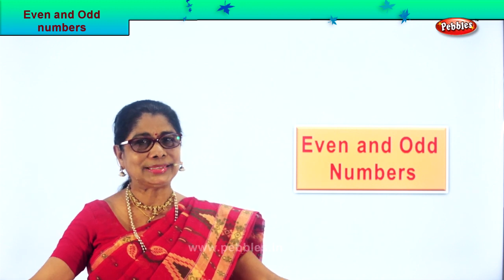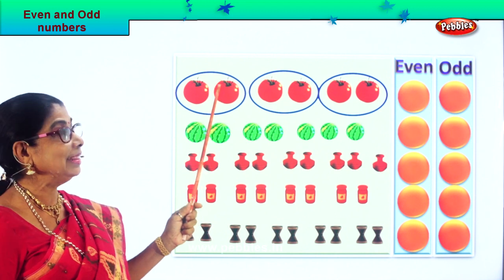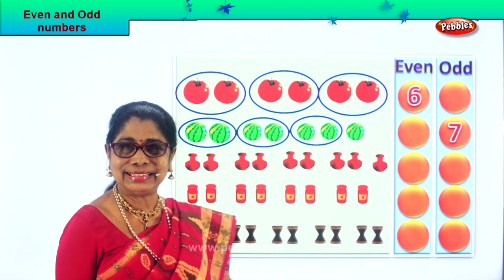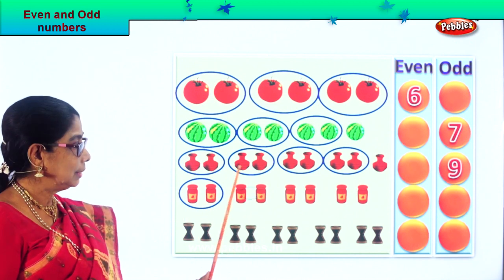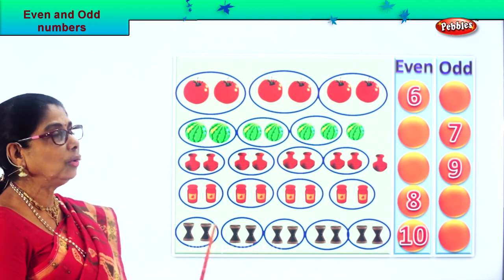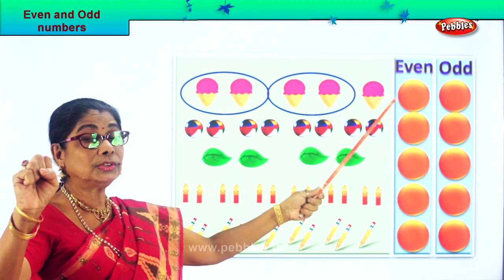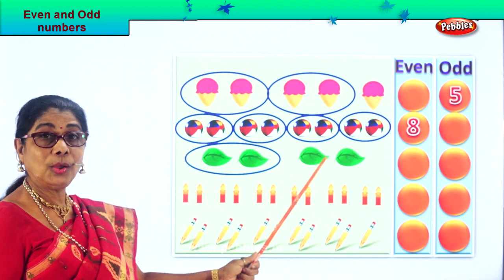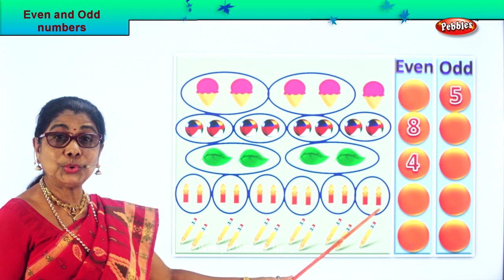2nd Std Maths | Even and Odd Numbers Exercise - 1 | Mathematics Class -2 | Maths Part-158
2nd Std Maths | Even and Odd Numbers Exercise - 1 |  Mathematics Class -2 | Maths Part-158